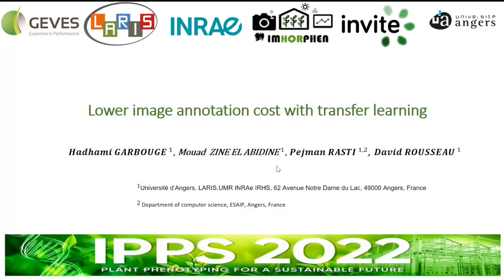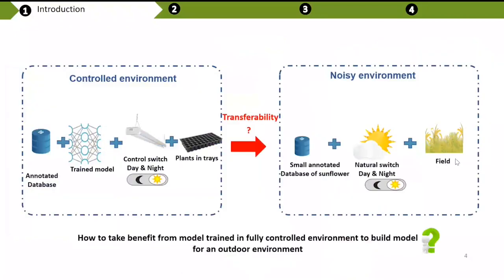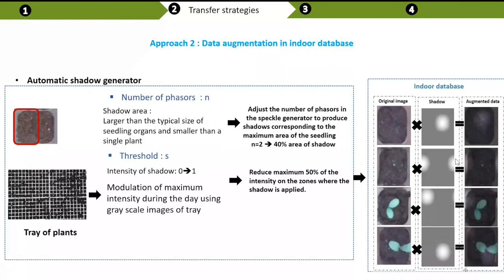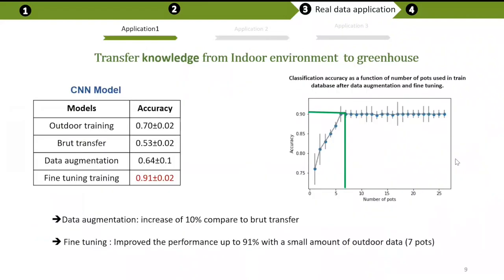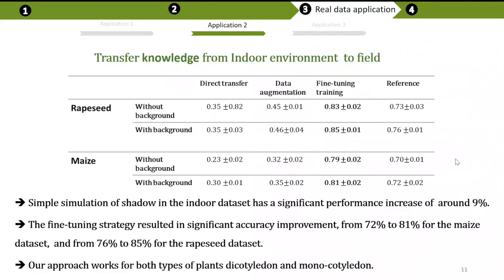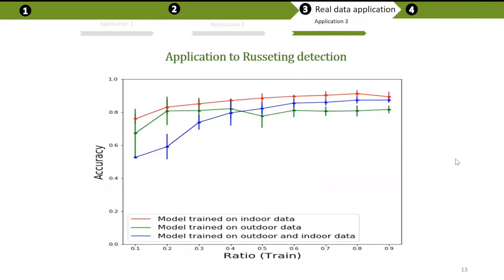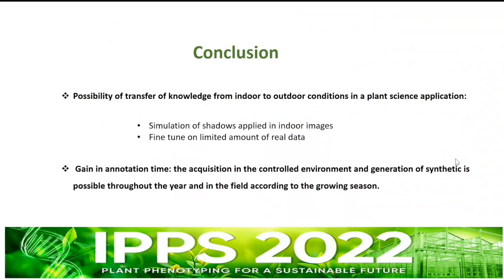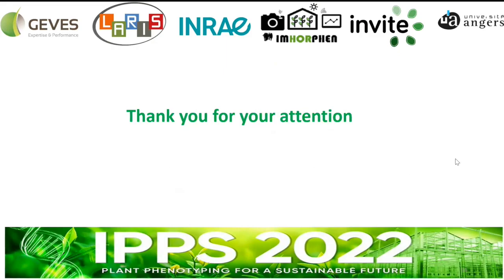Dr. Hahdami Garbouge, Université d'Angers, France; Affordable plant phenotyping workshop 2022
Lower image annotation cost with transfer learning